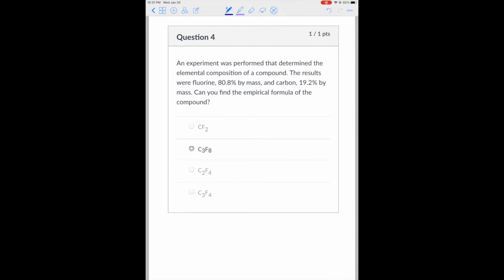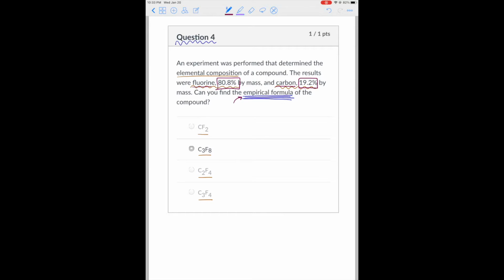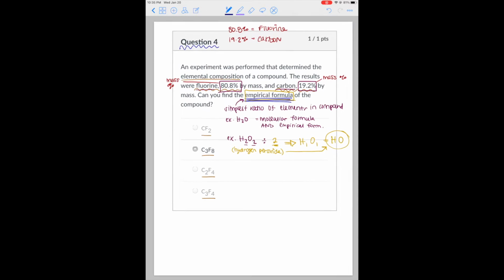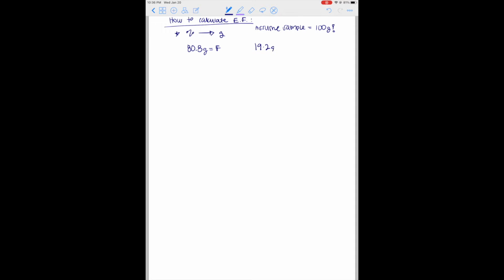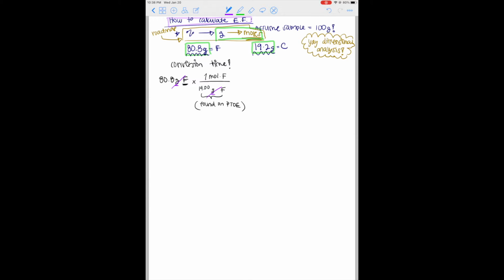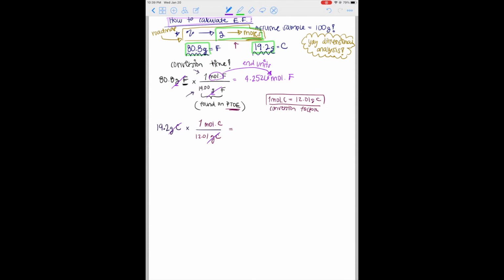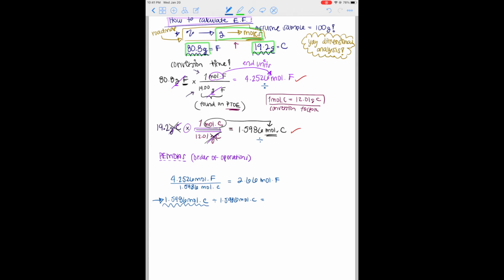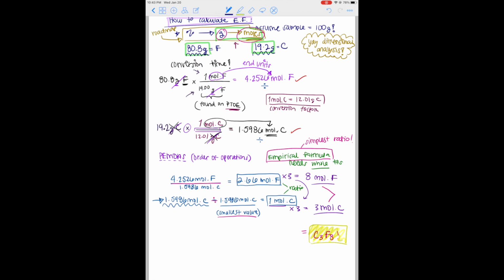Chem 110 Lab Exam : E2 Empirical Formula Problem Step by Step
This video is going to teach you how to find the empirical formula (or simplest ratio of a compound)! Go ahead and grab your coffee, sit back, relax, and follow along as we go to learn how to solve this problem.